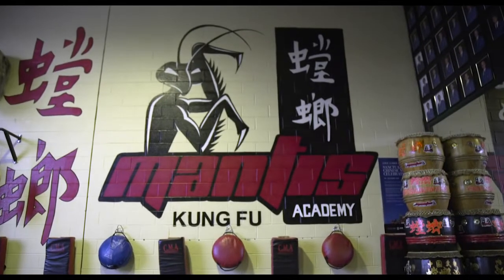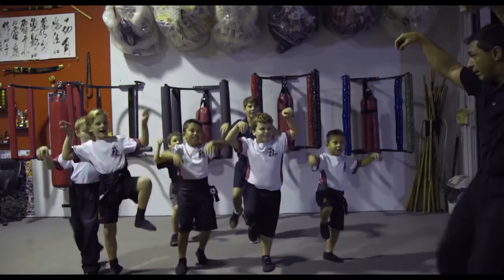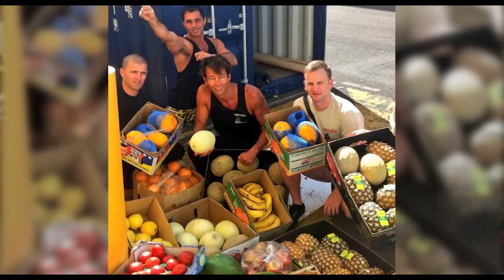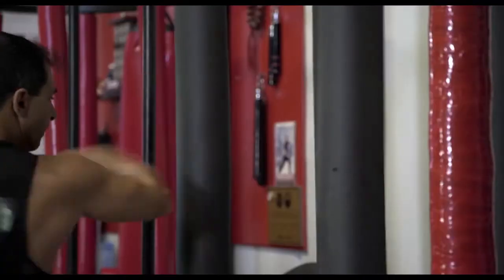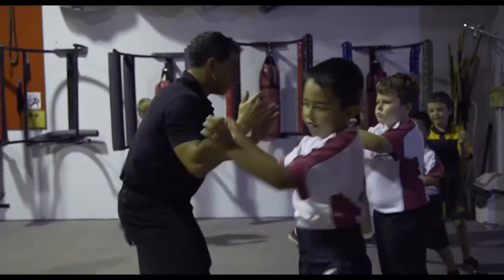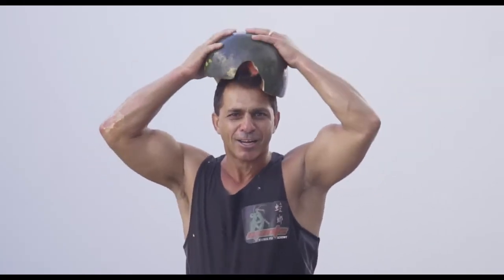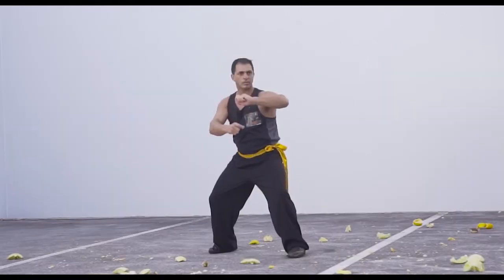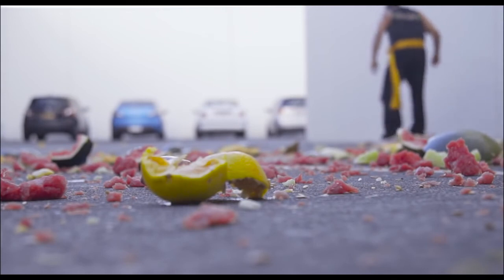The Real Fruit Ninja returns!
The return of the Real Fruit Ninja 2016!